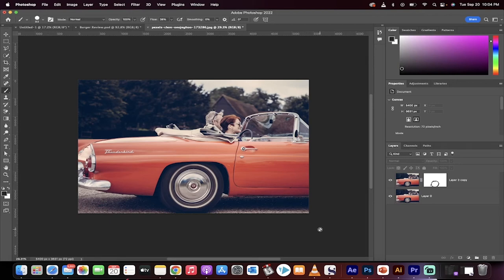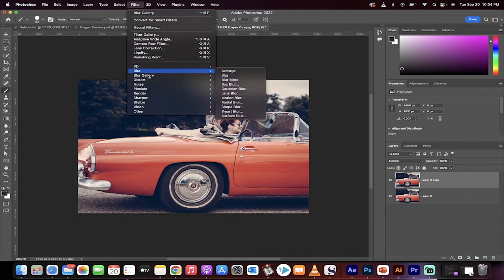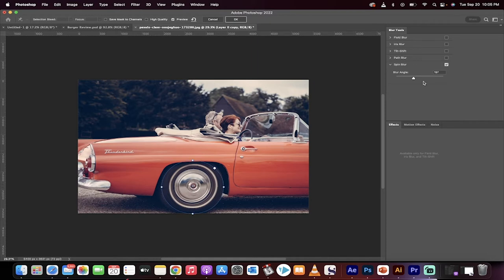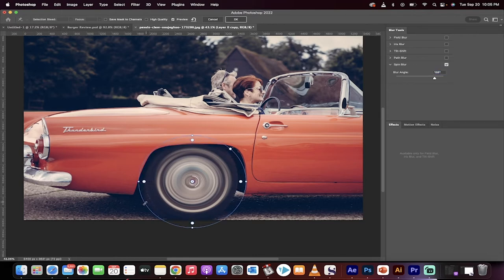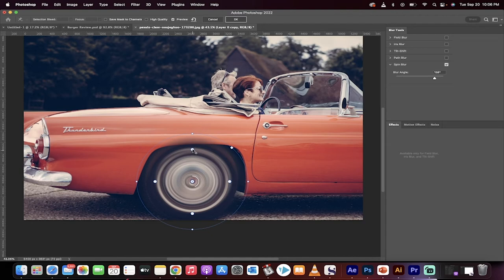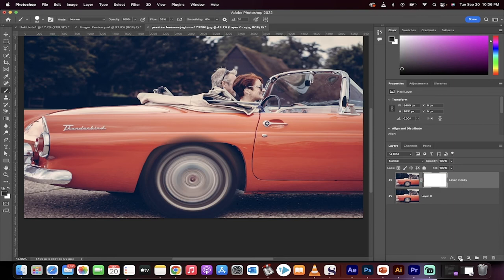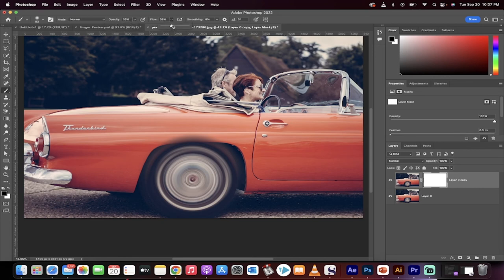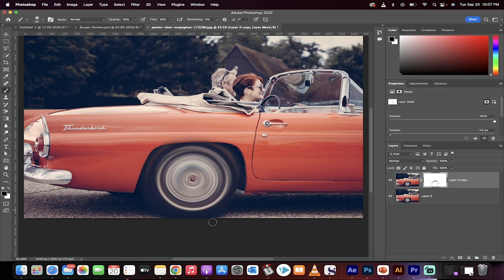How To Make Wheels Appear in Motion or Spinning - Photoshop Tutorial - Step By Step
In this step by step tutorial I show you how to use spin blur and masking to make car wheels look like they are in motion.